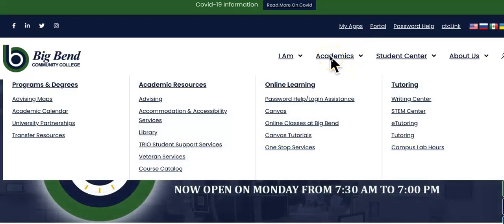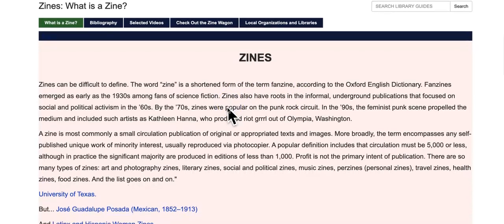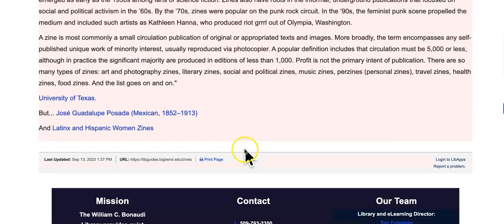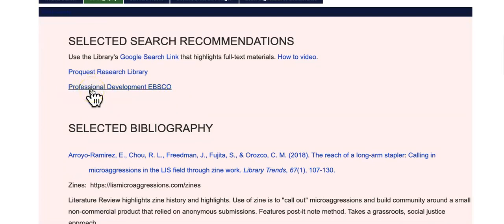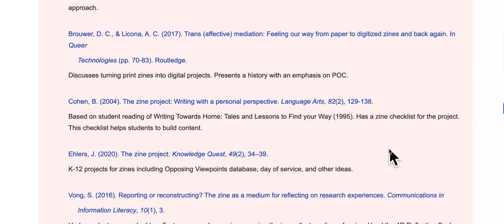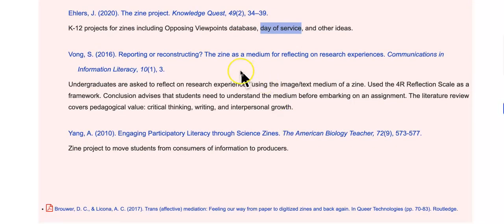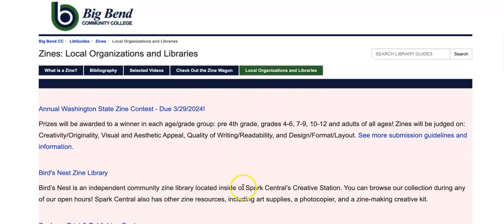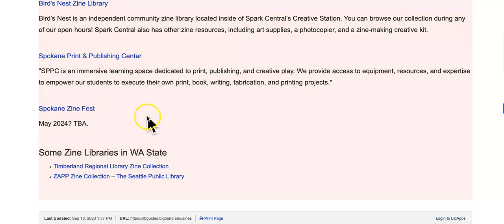Zines First Talk Fall 2023